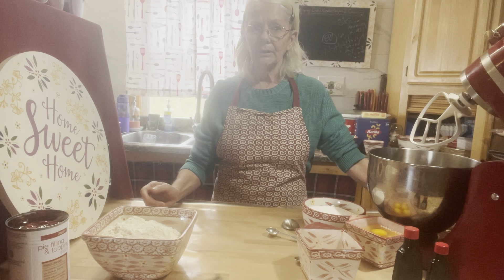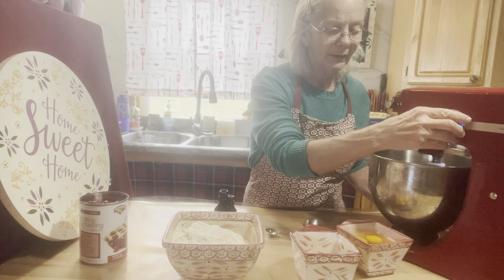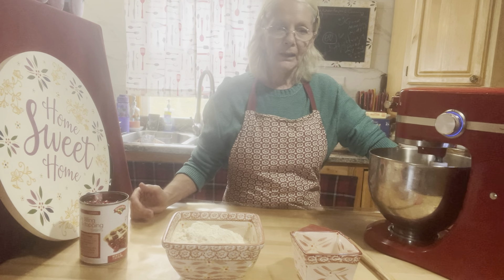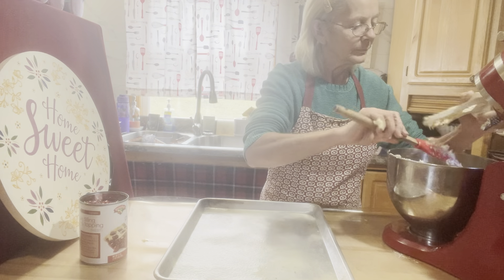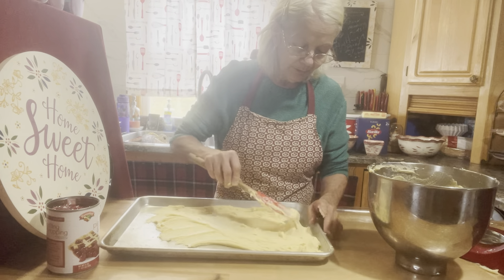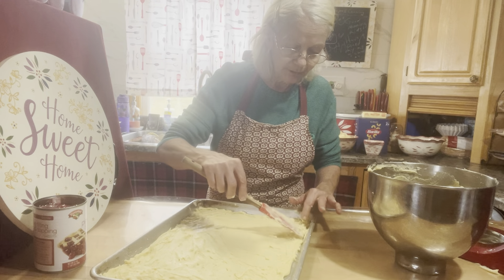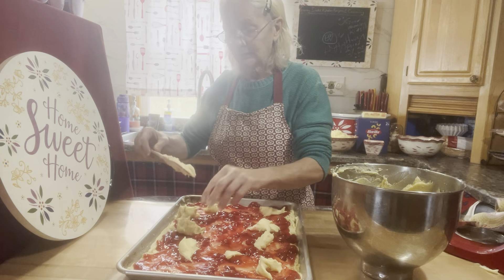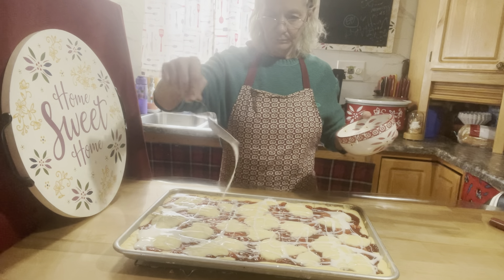Cherry pie bars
Done on a sheet pan with a glaze drizzled over it.